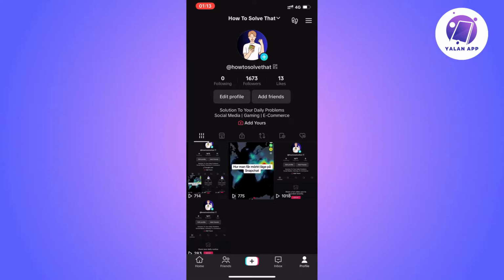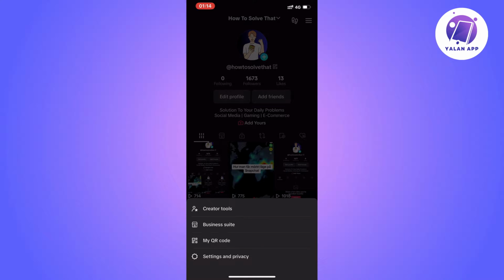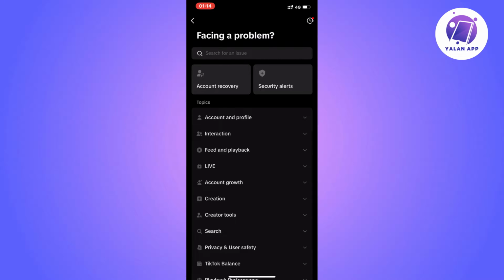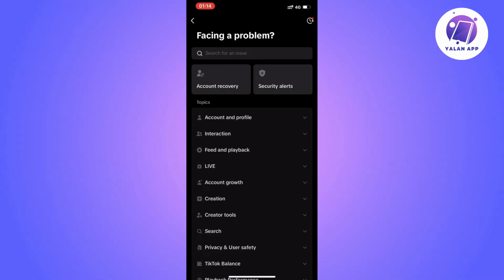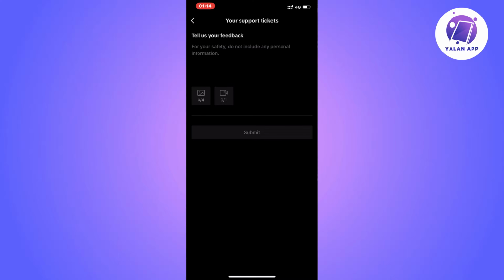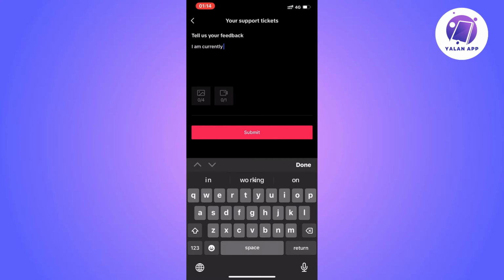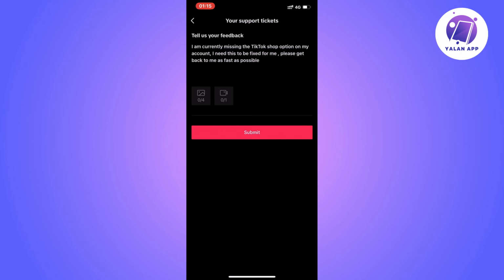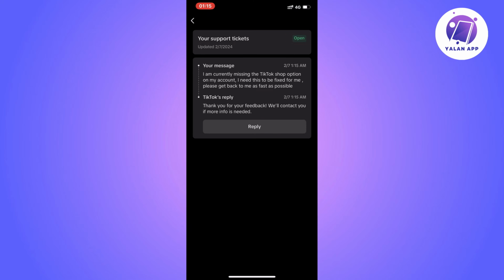How To Access TikTok Shop (2025)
If you want to explore the offerings in TikTok Shop, this tutorial will guide you through the steps to access and browse through the available products and services.